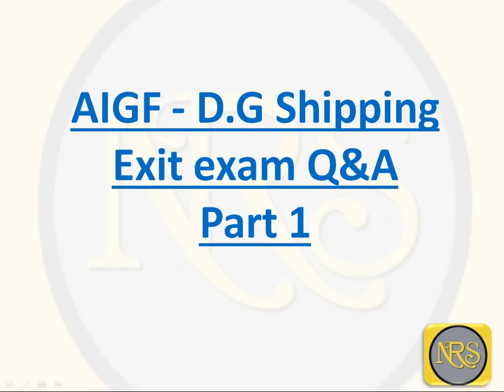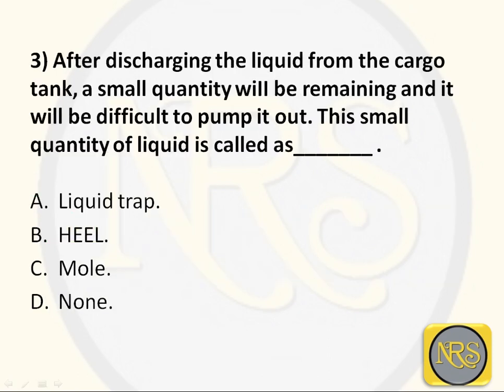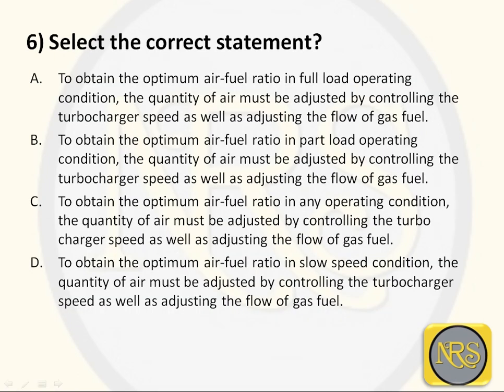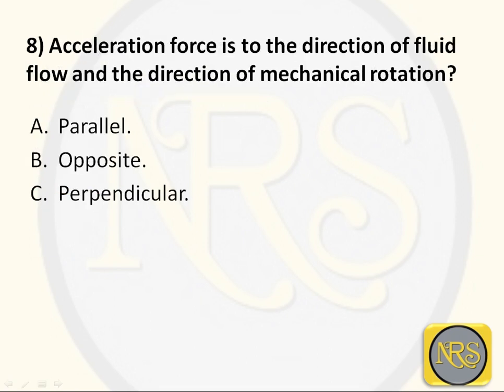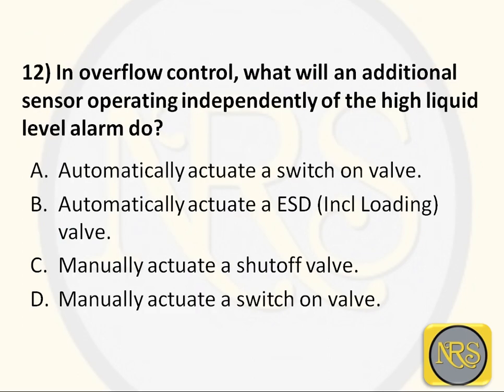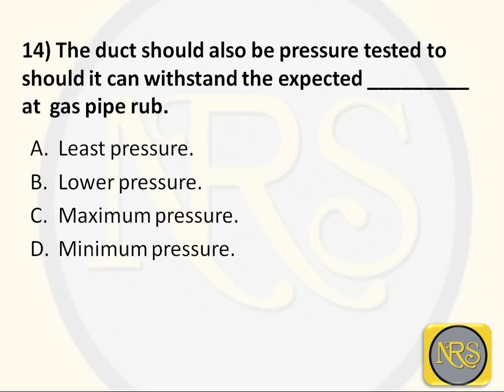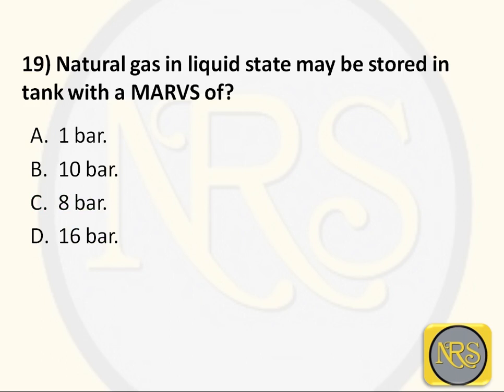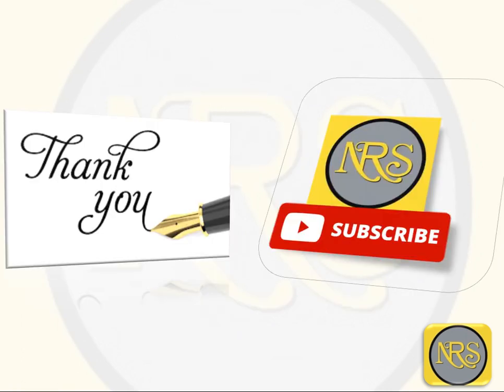AIGF D G Shipping Exit exam Q&A part 1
Latest STCW DG exit exam Q&A for AIGF-Advance Training For Ships Using Fuels Covered Within The IGF Code with clear explanations of each answers. The questions are covered with latest ones. I personally communicate with the persons who and all giving exams. I collect the latest questions from the applicants sea farers who is giving exams and uploading here. My answers were crossed check with SOLAS, MARPOL, IGF CODE, IGC CODE AND LATEST AMENDMENTS.